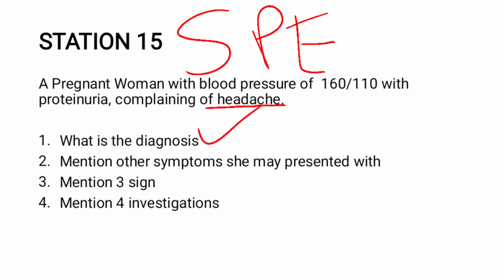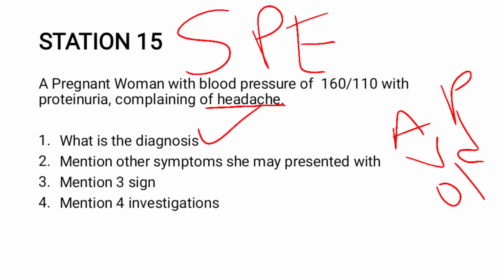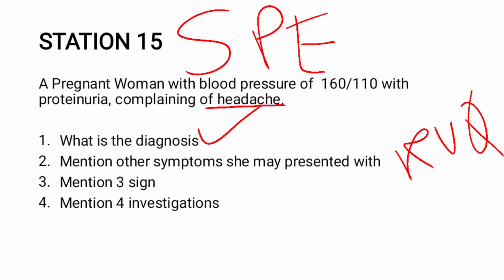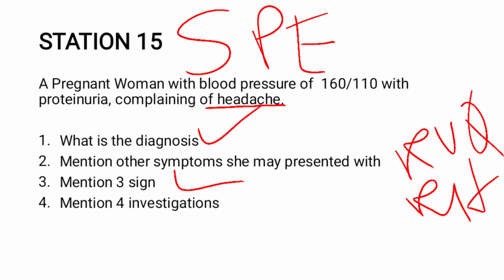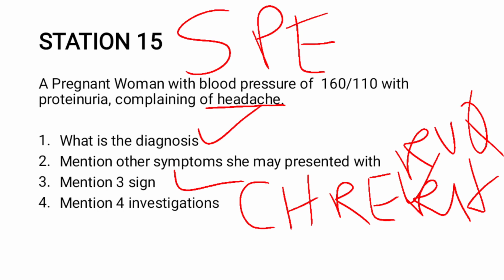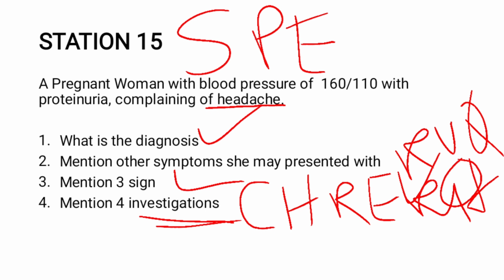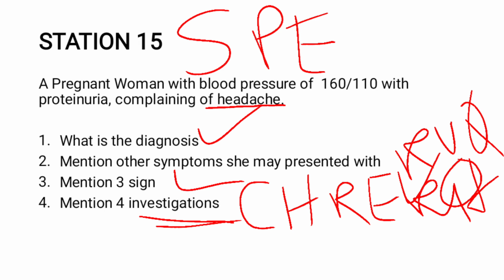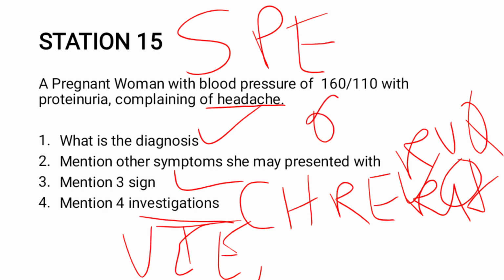Severe Pre-eclampsia || Case Study